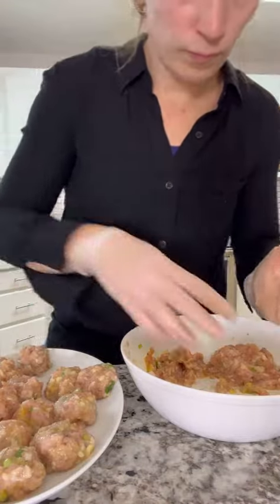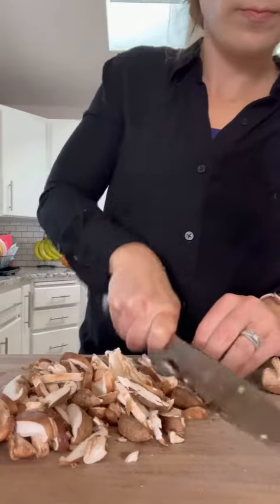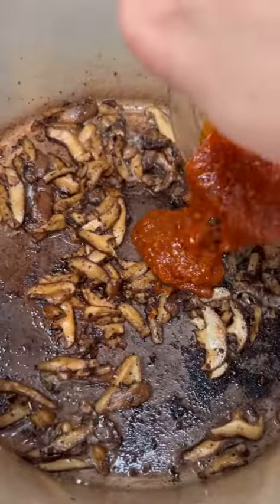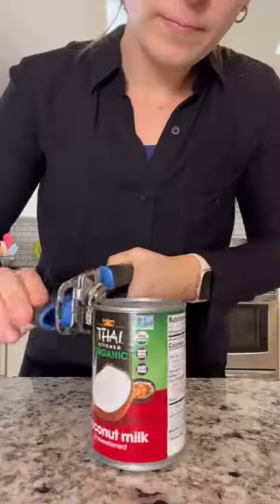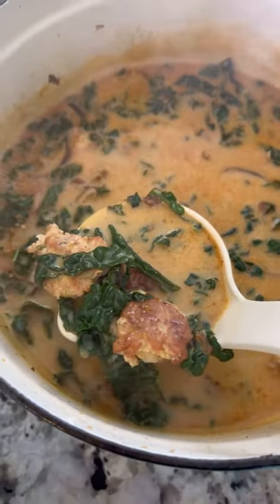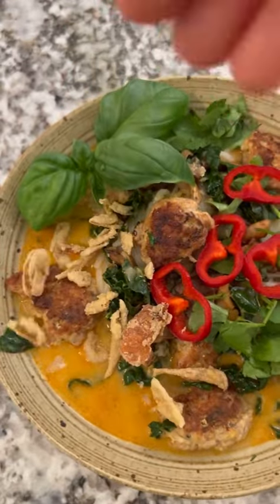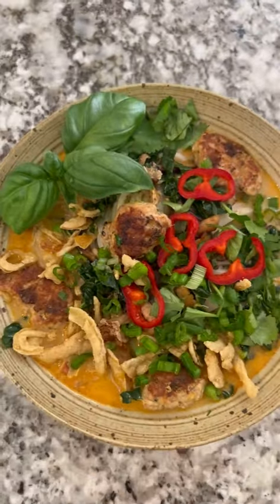Thai Chicken Meatball Soup- immune boosting and SO good!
Ugh I have been sick for what feels like FOREVER.
Relying on this soup to heal me! 😂

Recipe is on my blog! Flavorfulife.com. Enjoyyyyyy!